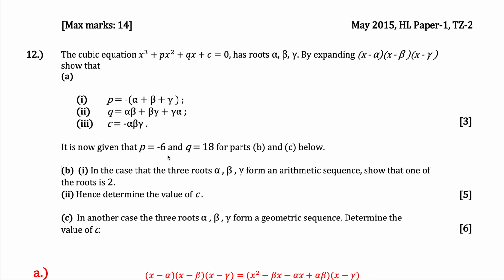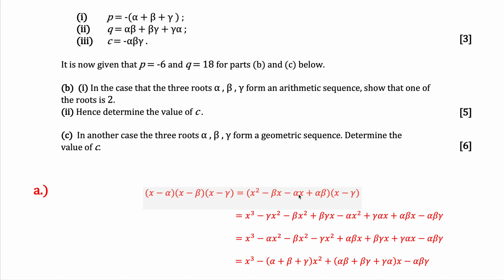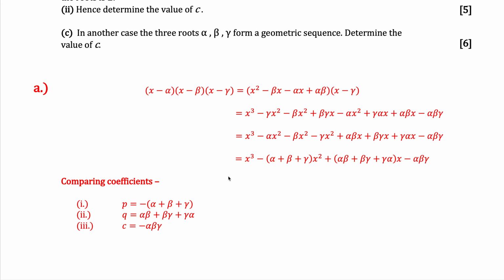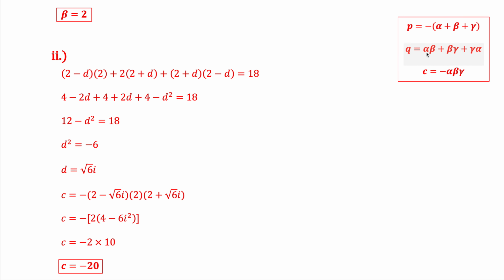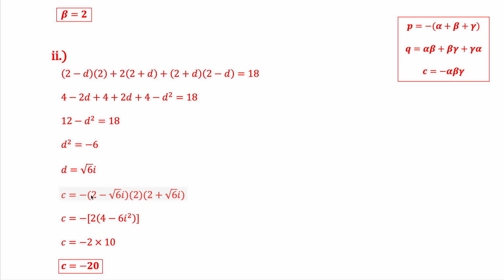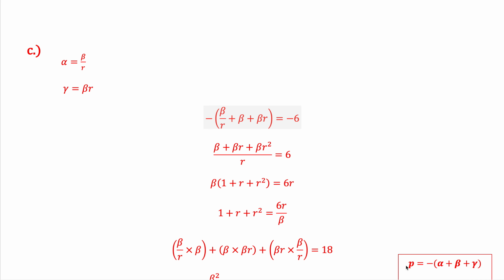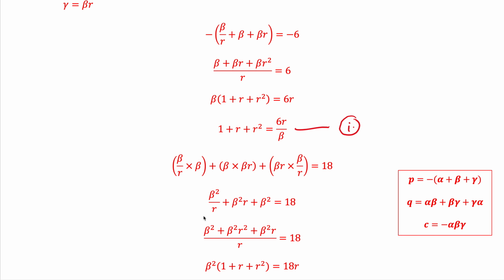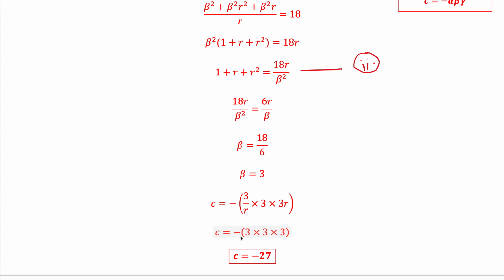IB Question-12, May-2015, HL Paper-1, TZ-2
Question on polynomial roots, arithmetic and geometric sequences. Difficulty: Hard